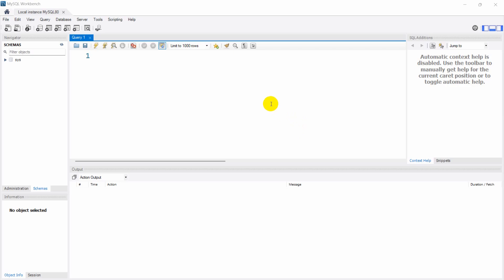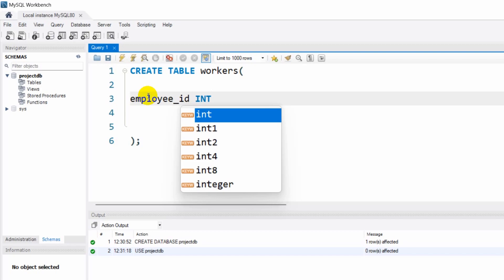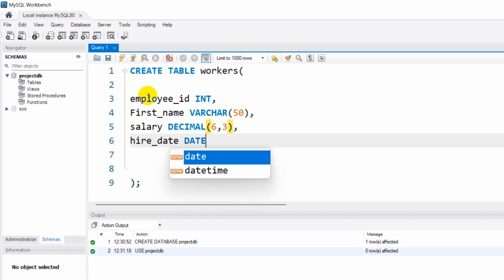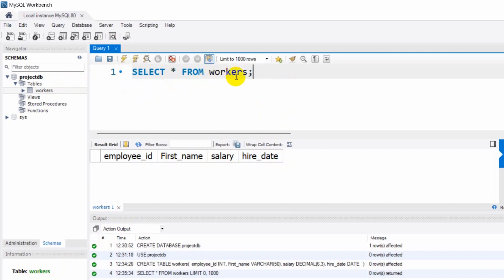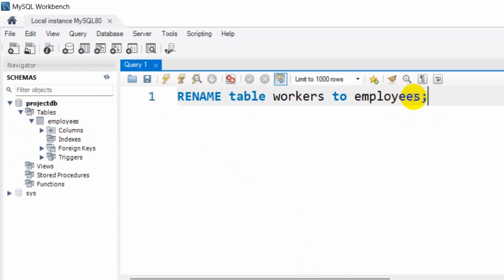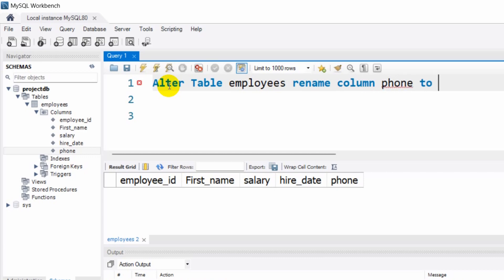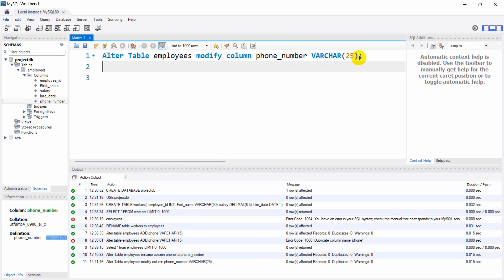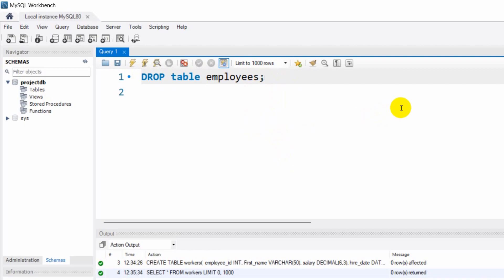Create Table in MySQL Workbench | MySQL Tutorial for Beginners